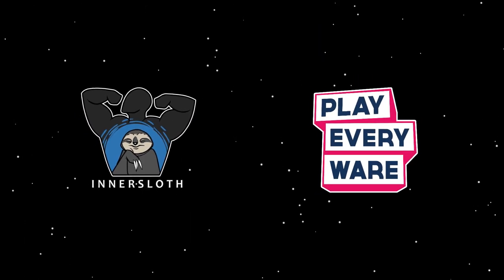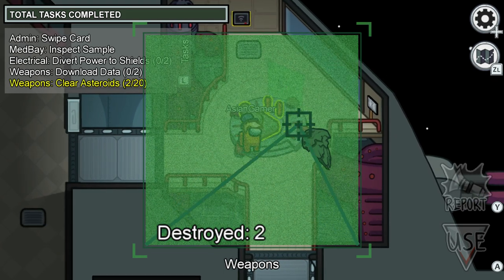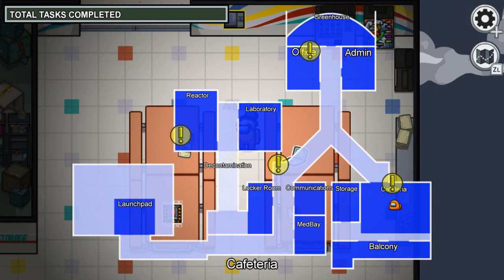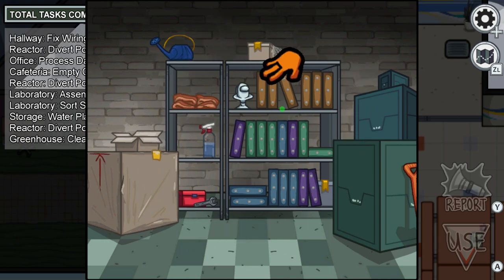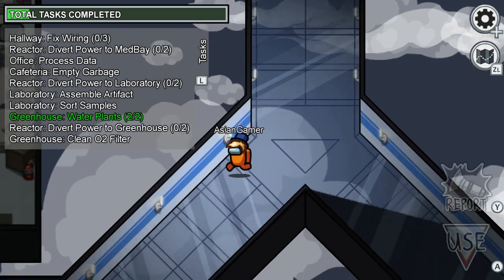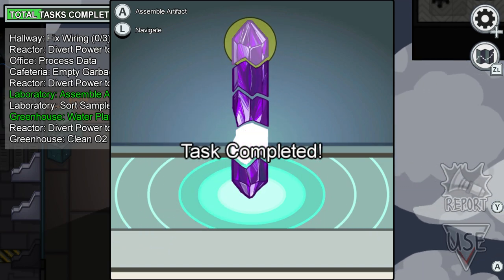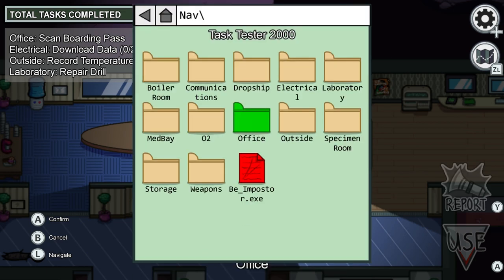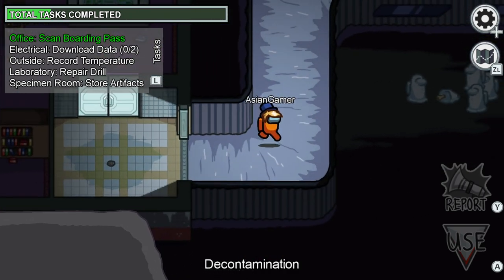How do "Motion Controls" work on Among Us: Nintendo Switch?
I might have missed some tasks that include motion controls. Motion Controls are always on and there's no way to turn it off yet.

Among Us is $5 on the Nintendo Eshop to play. You need Switch Online membership too.

sorry my voice is low lmao, I'm trying to get used to this new mic

Hey! Thanks for reading the description!